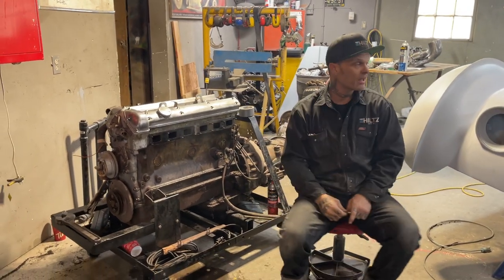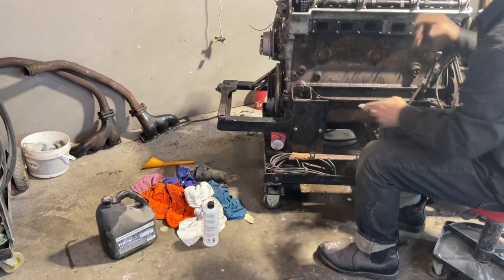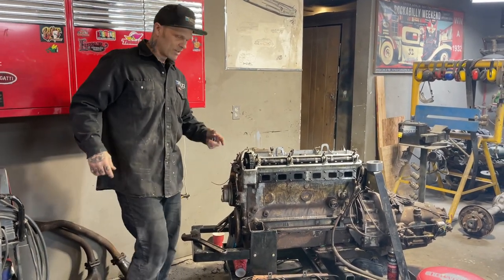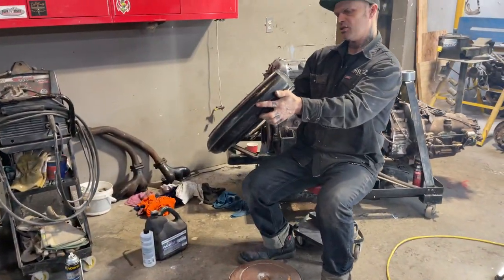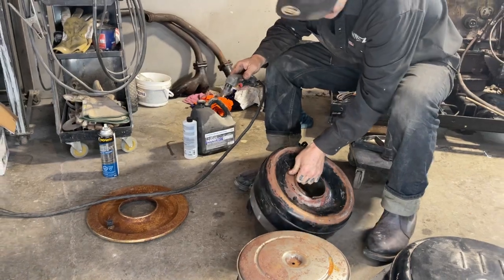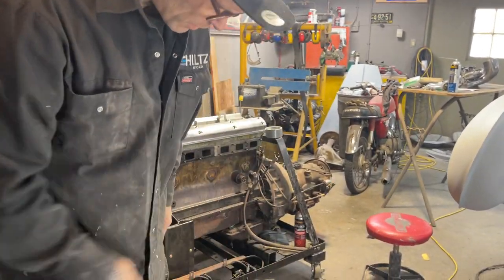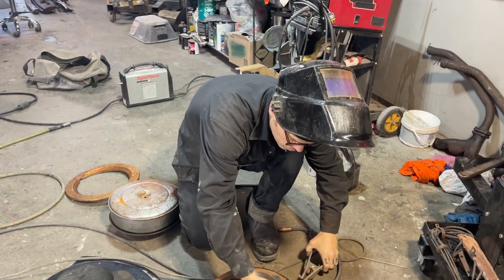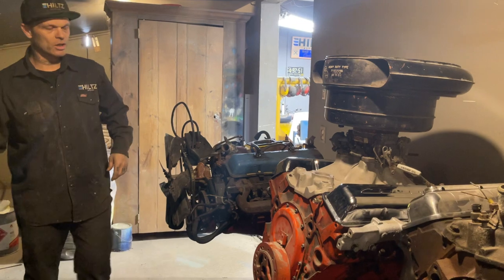HYDROLOCKED 1959 JAGUAR 3.4L ENGINE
Lots of chatter regarding the 1959 Jaguar 3.4L engine and whether the pistons hit the valves when we turned it over and hydrolocked it. We're also going to show how to customize an air intake breather to fit a newer four barrel carburetor 🔥